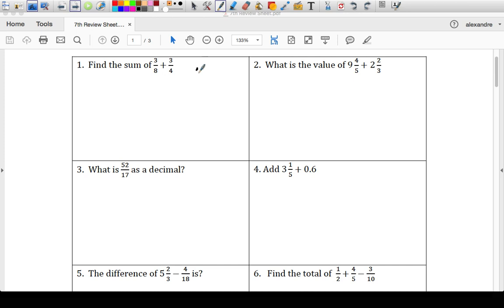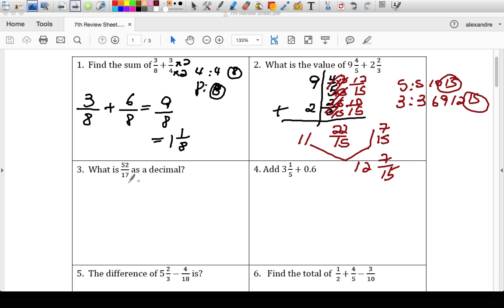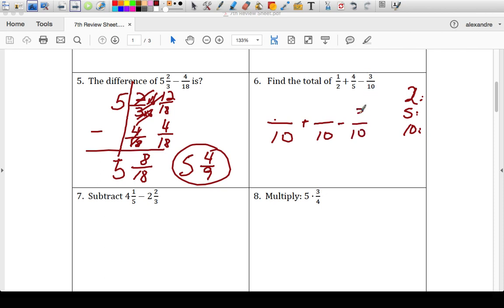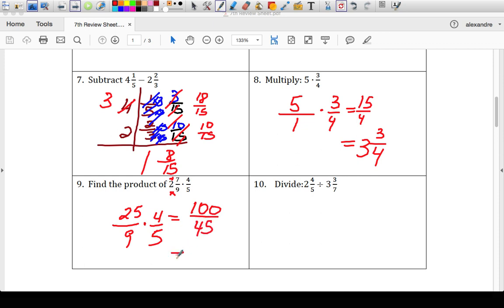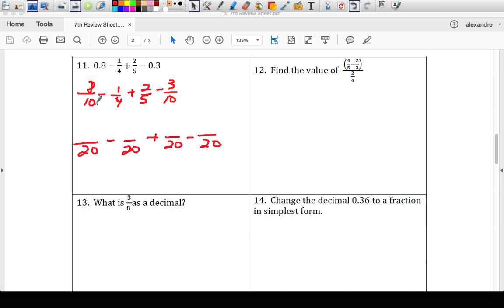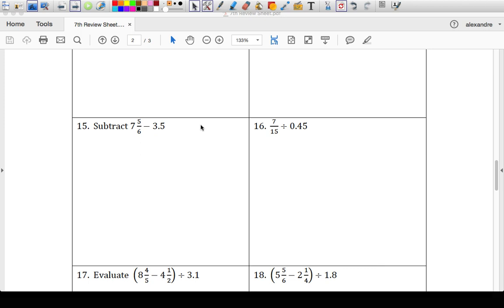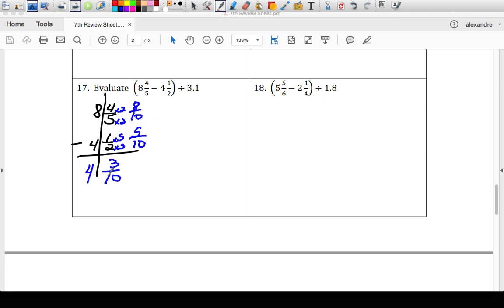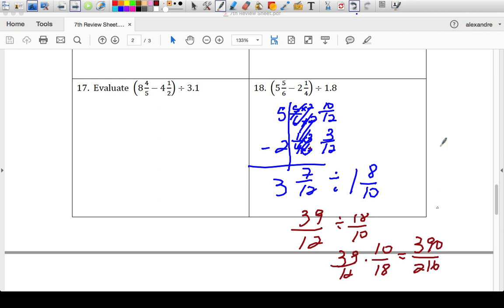7th Fraction Review English